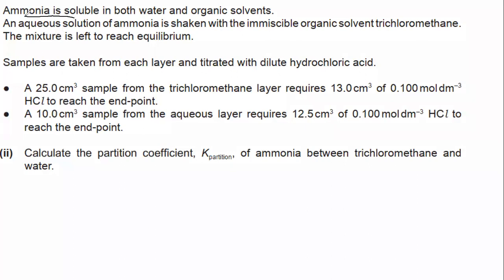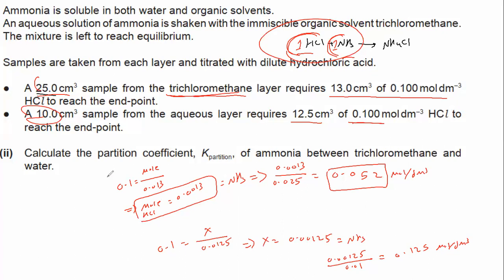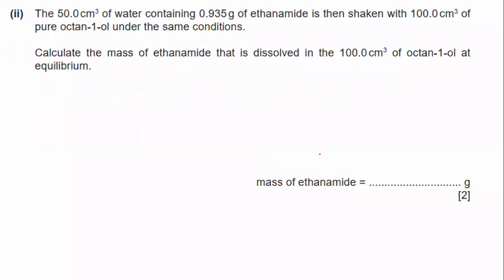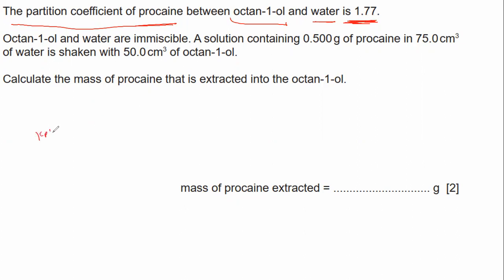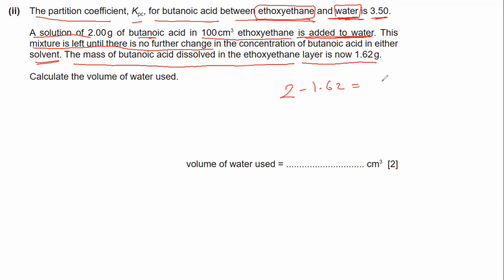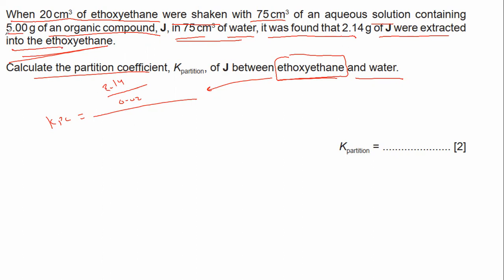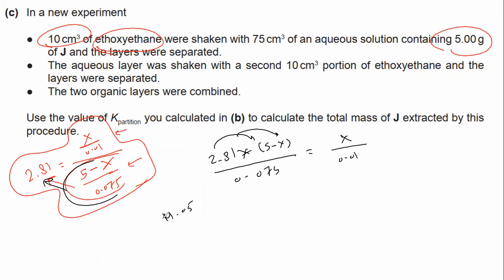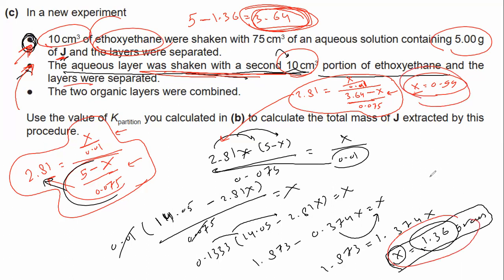Partition coefficient Kpc past paper questions and answers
partition coefficient Kpc is one of the most important Cambridge A level, IB AP HSC and AQA topics. Most of past papers have questions about partition coefficient topic
9701 A level